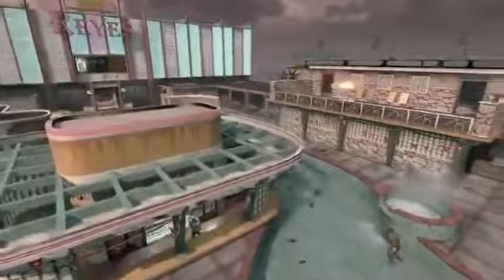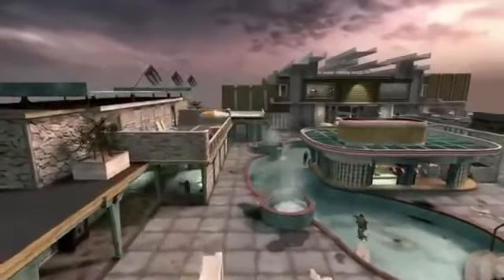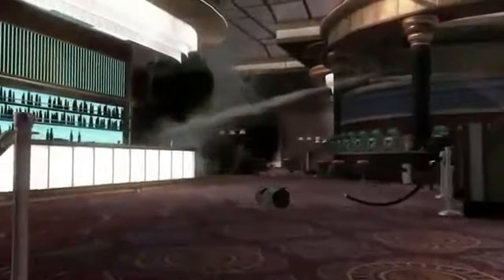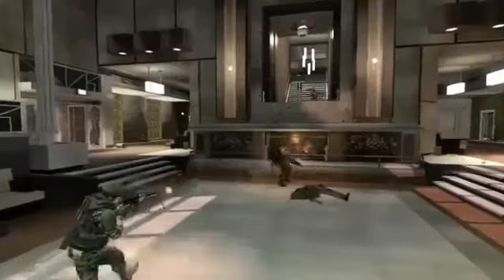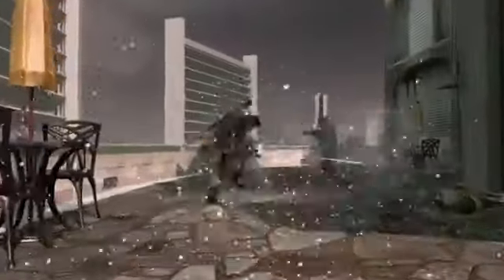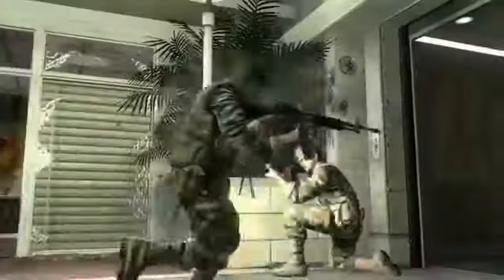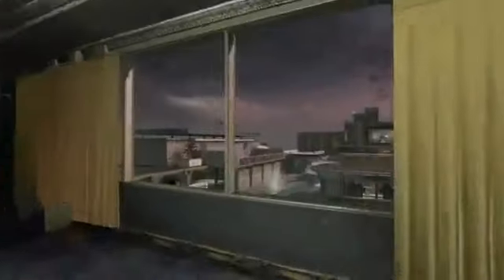Black Ops: Escalation Map Pack Official Trailer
New trailer for the next BO map pack.

for more Black Ops news.